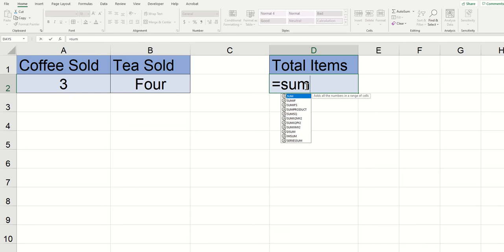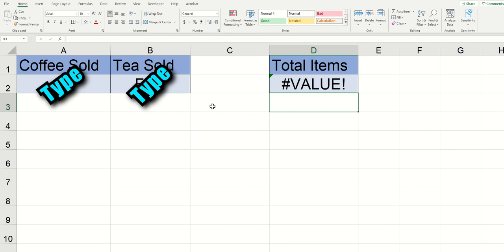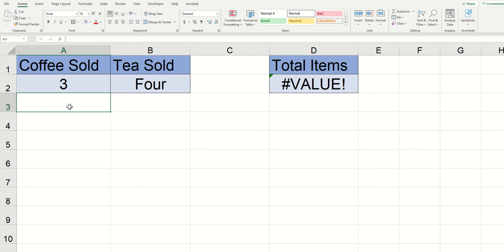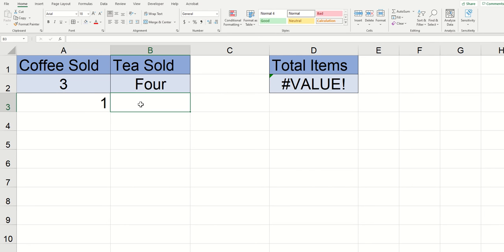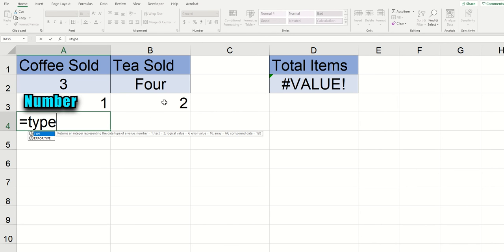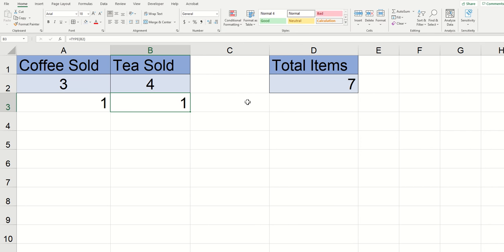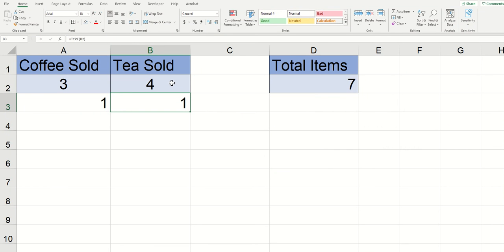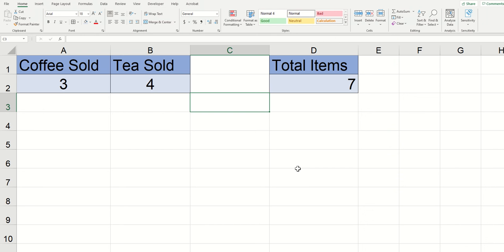How to Fix the Value Error in Excel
This microsoftexcel tutorial will teach you everything you need to know to fix the common value error!

The value error can be frustrating but when you understand data types in excel the resolution comes quick.